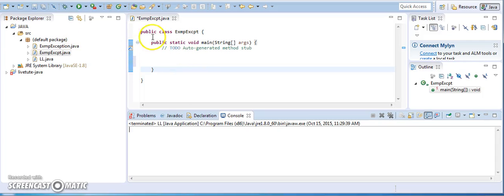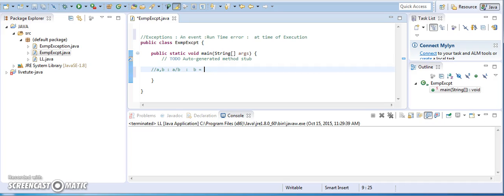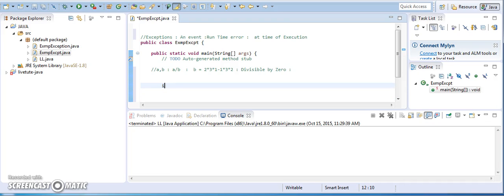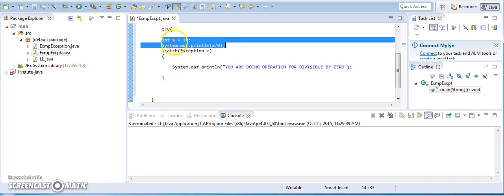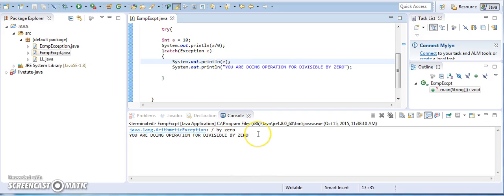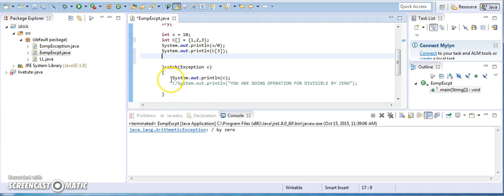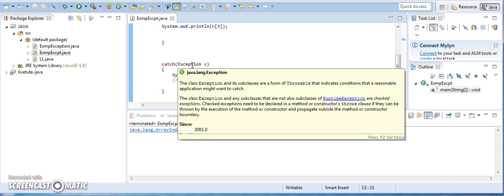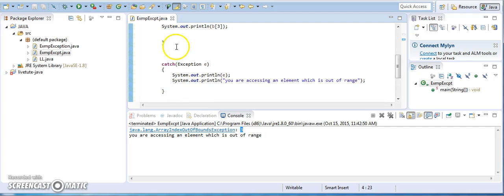Handling Exceptions in JAVA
The video describes how to handle exceptions in JAVA.